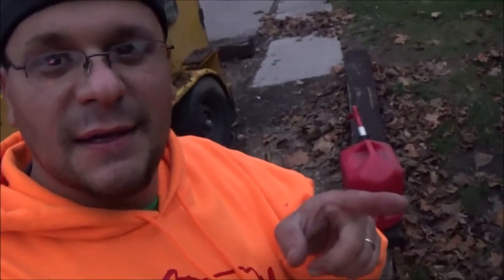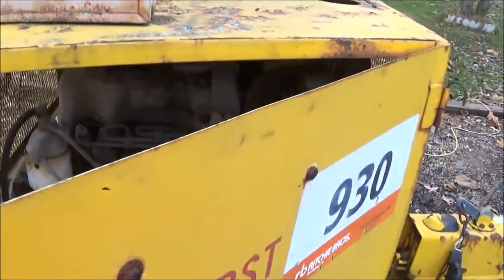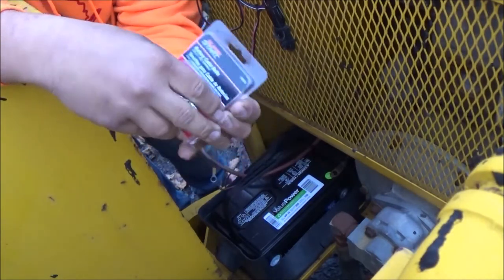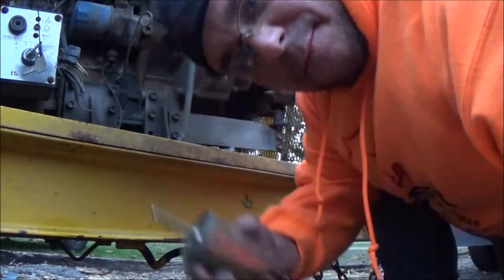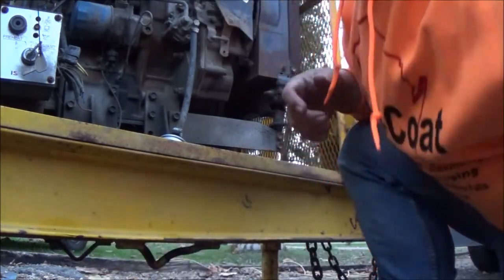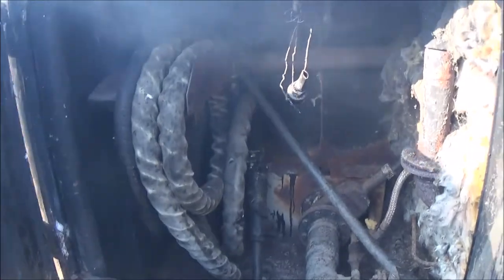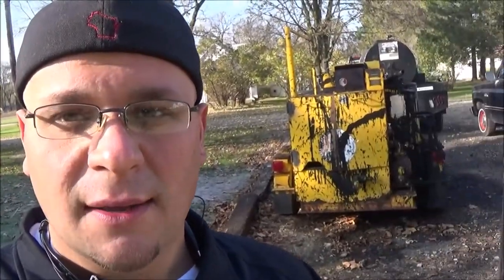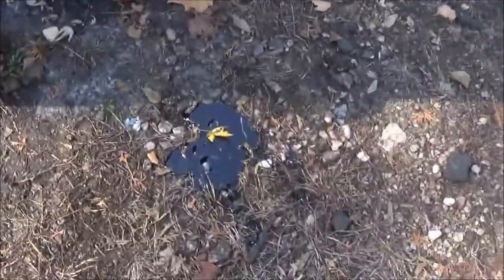Firing Up the Crafco EZ-Pour with Isuzu Diesel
Now that we have the machine back home, it is time to try and get this beast fired up. The person who I purchased the machine from said that he bought it 3 years ago and never even tried to get it to fire. So, it has been sitting for that long without any service and maintenance. It takes a little bit of tinkering and some expert help, but it gets a humming and the rubber gets melting. -Marvin

Music in video is "Guitar D, G, A.", recorded personally.

- Facebook: Wis-Coat, LLC: Asphalt Maintenance

Wis-Coat provides Asphalt Sealcoating, Hot-Crack Filling, Patching and Striping for residential and commercial customers. Serving western and SouthWestern Wisconsin with offices in Lone Rock and Black River Falls.

We understand maintain your asphalt is hard work and you want professional high quality work done. We are University of Wisconsin Certified in Maintaining Asphalt Surfaces and will come to give you a FREE Estimate, that we never go over on price...ever. With our reputation on quality and attention to detail as well as getting the job done in a timely manner so you can get back on it. Call or Message Marvin Today!

Commercial Equipment:
ARO
Little Wonder
Billy Goat
SealMaster
W.R.Meadows
Chevrolet / GMC

Some Of The Topics We Talk About:
-Struggles of owning your own business
-Sealer quality
-How we are going to grow in 2016?
-New truck
-How To Reach Your Goals
-Drones
-Videography
-Lawn Care
-Patching
-Landscaping
-Crack-Filling
-Asphalt Paving

Other Great Channels:
Geek To Freak Fitness, The Lawn Care Nut, Gary Vaynerchuk, The Landscaping Employee Trap, Top Notch Lawn Care, Ring Lawn Care, Roman Atwood, Casey Neistat, The Pond Digger, JIT Supply, Grant Cardone, BB Lawncare, Dirt Monkey University, I am Ability, Cut&Clean Lawn Care

Are you looking for Asphalt Maintenance? Call Wis-Coat!
We Always Strive for Quality and Honesty. You will always get my best effort, guaranteed!